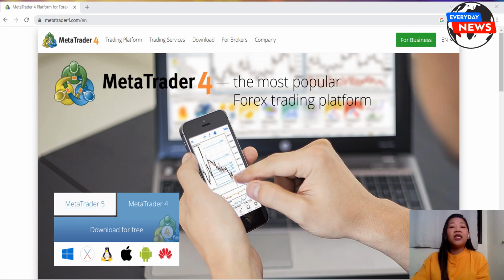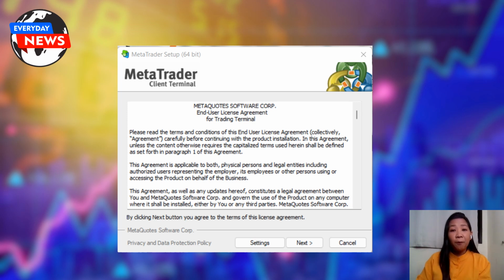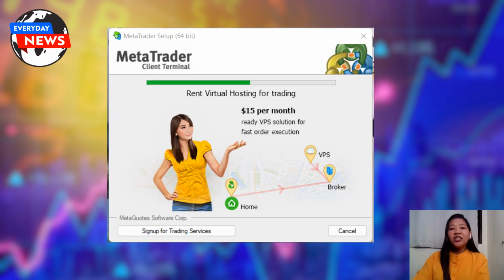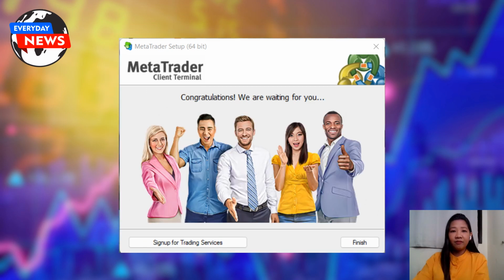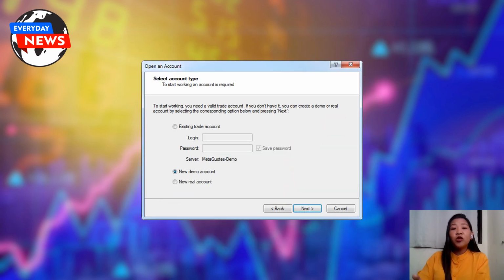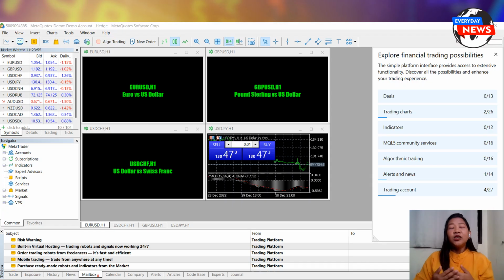How to install MetaTrader4 on your computer